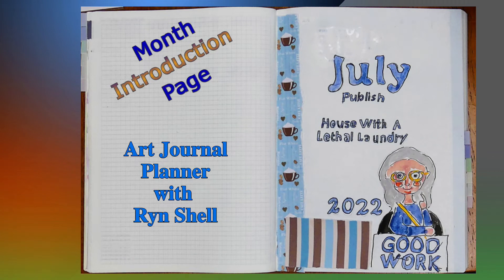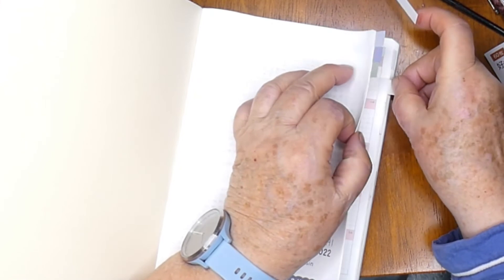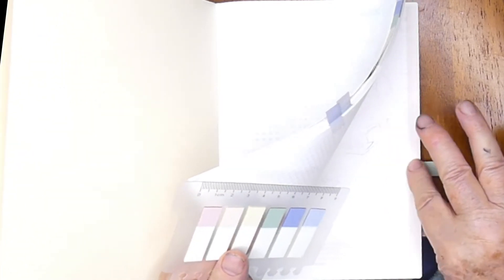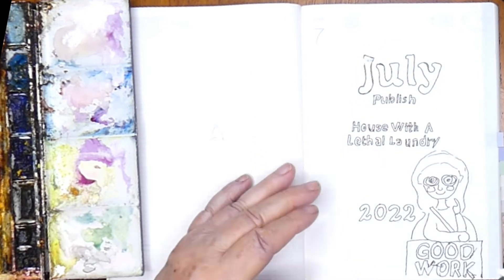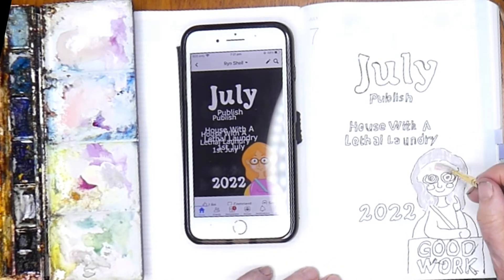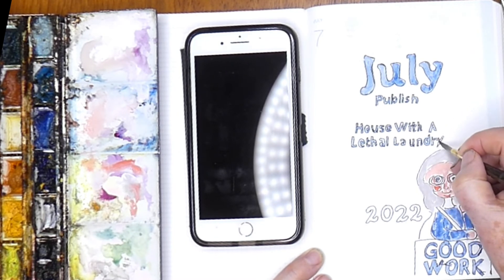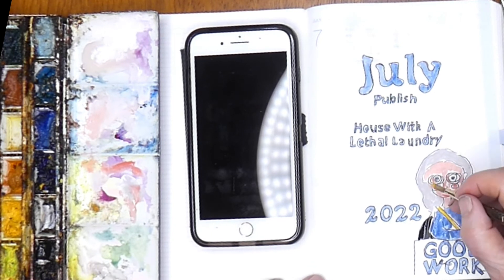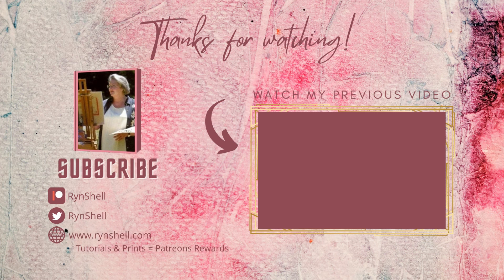Journal Setup - HOBONICHI COUSIN AVEC [Color Harmony]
Bullet Journal Setup - HOBONICHI COUSIN AVEC  [Color Harmony]
*A fountain pen is not just any ordinary pen. It is a tool that allows the writer to have greater control over the flow of ink, resulting in smoother and more refined lines. Fountain pens come in various shapes, sizes, and materials, each with its own unique writing experience. And when paired with high-quality ink, the result can be truly breathtaking. Whether you prefer a bold, black line or a pastel hue, the wide range of ink colors available is sure to inspire your writing and artwork.